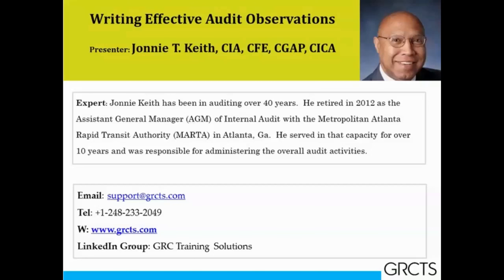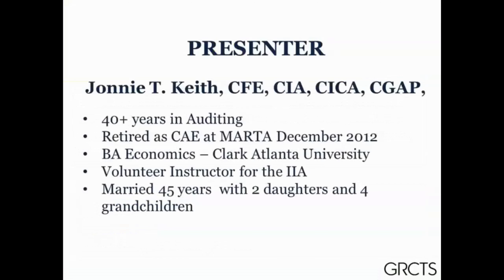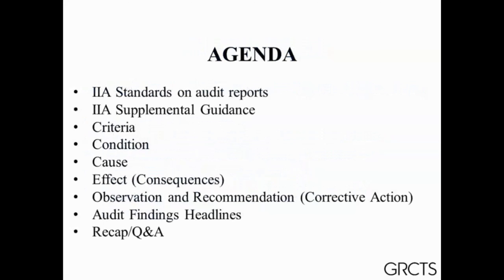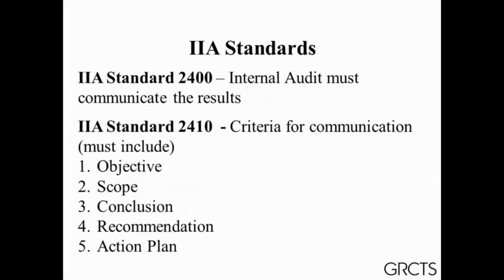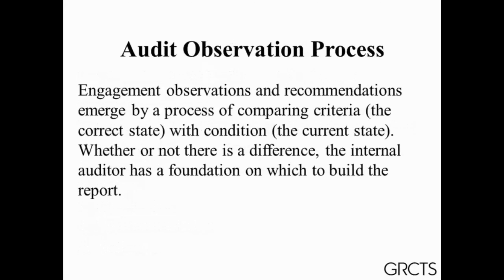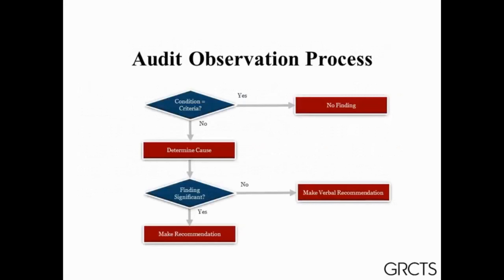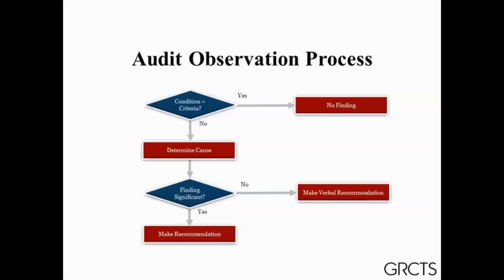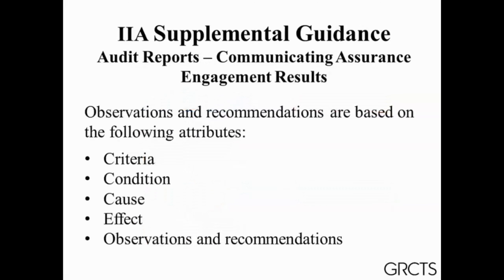GRCTS Presents: Writing Effective Audit Observations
Information:
This webinar will provide the basic principles for writing effective audit observations.  The audit observations represent the end result of weeks of reviews, analyses, interviews and discussions.  It is used to provide important information to management on the area you reviewed.  And, more importantly, it provides details to management on significant issues that needs to be addressed.  How well you communicate that information is critical to getting management’s acceptance of your findings and their agreement with your recommendations.

The audit observation is the most important part of an audit report.  It represents the end result of weeks of reviews, analyses, interviews and discussions.  It is used to bring significant issues to their attention that needs to be addressed.  How well you communicate that information is critical to influencing the readers and getting the results you are seeking.  A well written audit observation will capture the readers’ attention and focus them on the important issues in the report that needs to be addressed.

A well written audit observation adds value to your clients by providing:

Concise, understandable, and persuasive observations
Actionable recommendations
The key to writing an effective audit observation is having a comprehensive structured process.  The Institute of Internal Auditors recommends a process known as the 5Cs:
Criteria
Condition
Cause
Consequences (Effect)
Corrective Action (Recommendation)
As you develop conclusions, findings, and recommendations, you must present them to your client in a logical, complete, and objective way.  This process provides an easy way to consistently develop and present your observations.  The components in this process include all the information you will need to inform and persuade.

Developing this process can be an important tool for completing and reporting observations in a timely and comprehensive way.  It allows you to present those findings to your reader in a logical, complete, and objective manner and, thus, enhances the chances of the client’s buy-in and their agreement to your recommendations.

This process can also serve as a basis for review by supervisors and managers.  It is supported by your workpapers, and gives complete and clear details of your analysis and the basis for your findings.

After completing this program, participants will be able to understand the five components of an effective audit observation:

Criteria (Standard used for comparison of area under review)
Condition (Current status used in the comparison)
Cause (Reason that the Condition does not meet the Criteria)
Consequence (Risk if not corrected)
Corrective Actions (Action needed to manage the risk)
Areas Covered During The Session:

Review the following recommended observation standards in detail:
Exercises for each component